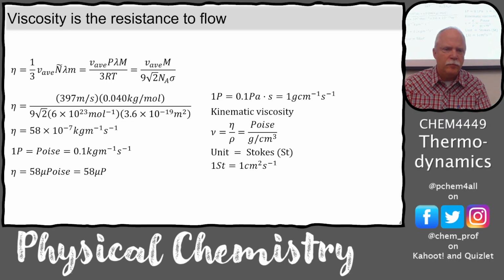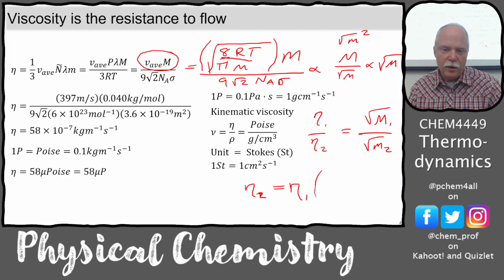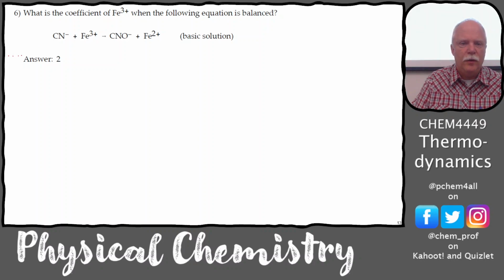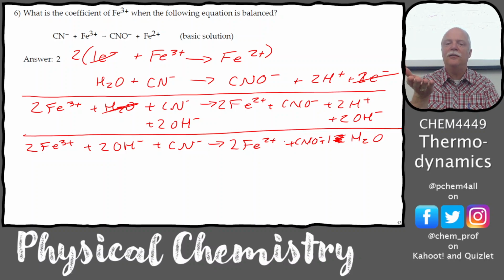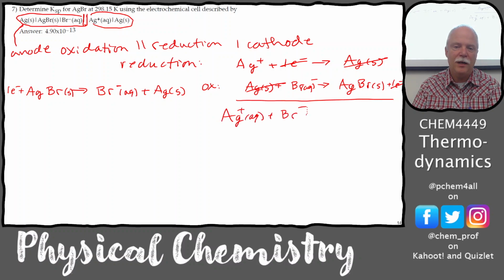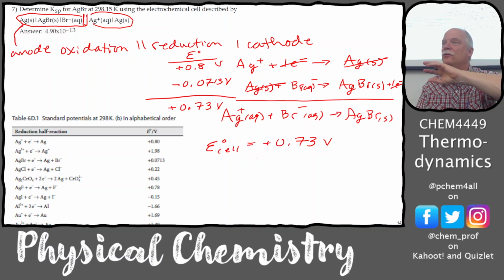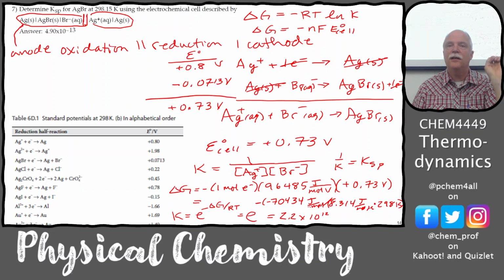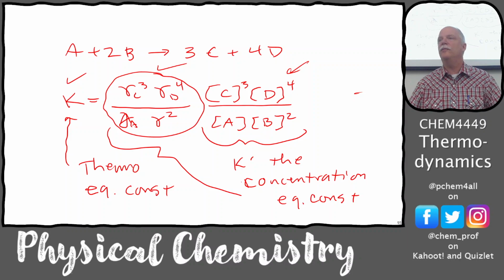4449 2023 Exam 4 Review Non-equilibrium Thermodynamics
DW answers questions from the homework on changes of diffusion distance with time, changes of viscosity with mass, and the computation of Ksp using an electrochemical cell written in line notation.